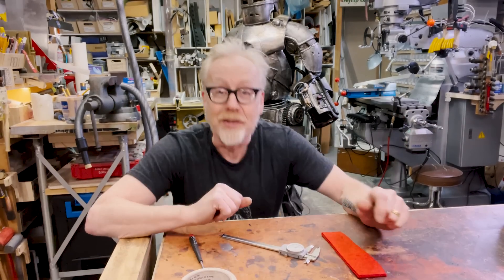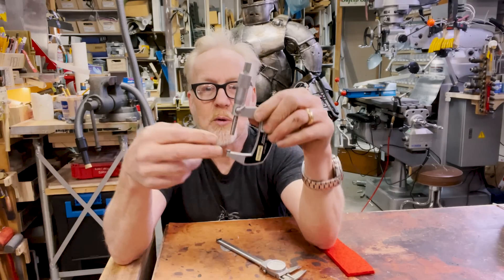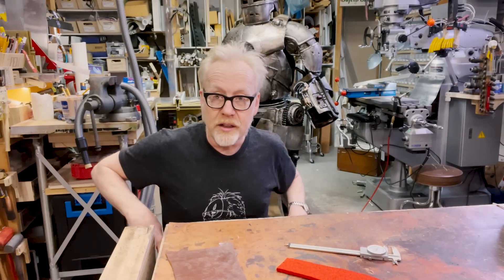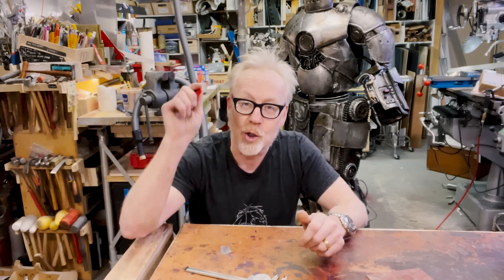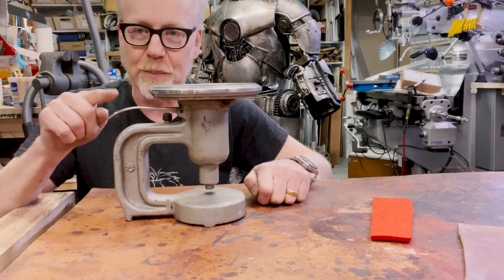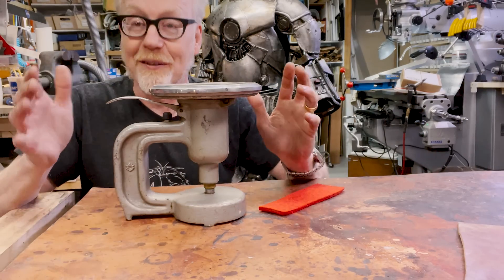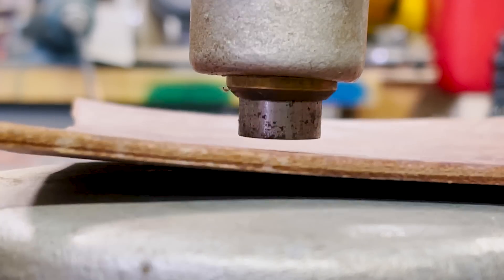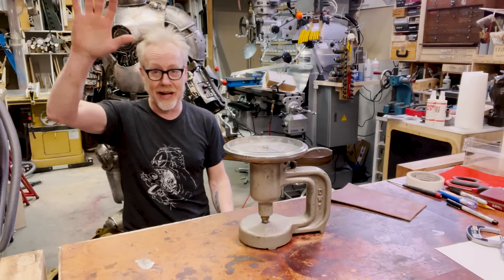Adam Savage's Vintage Automatic Testing Micrometer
In another deep dive into the world of metrology (the study of measurement), Adam shows us this vintage automatic testing micrometer that is used for a different purpose than his machining micrometers. This massive piece of kit was created to measure and test the thickness of soft goods, like felt and leather, and its use illuminates another interesting aspect of measurement.